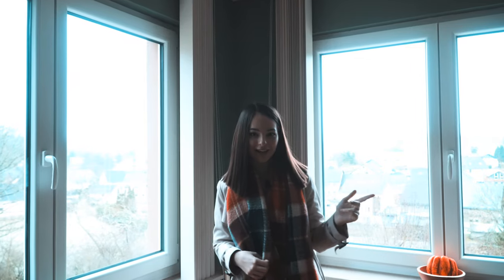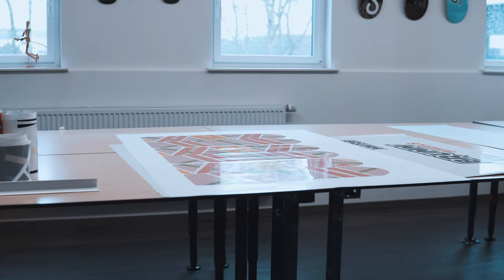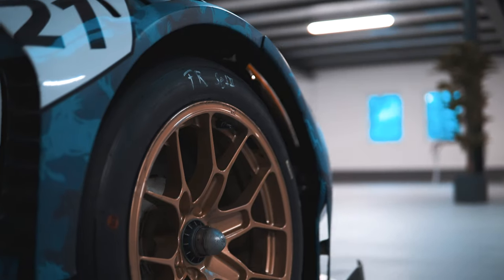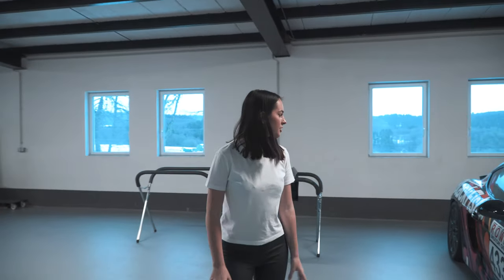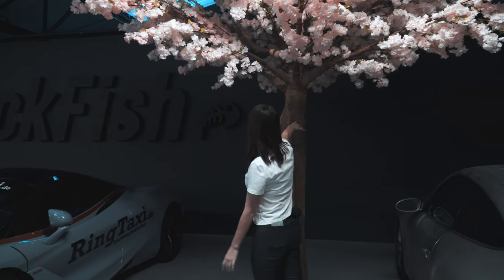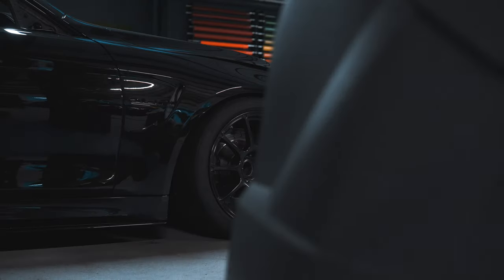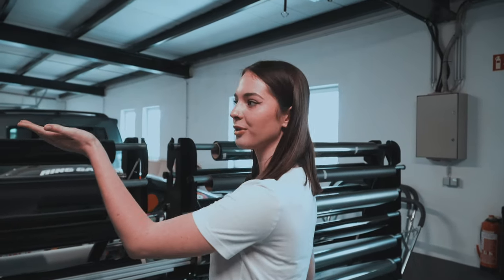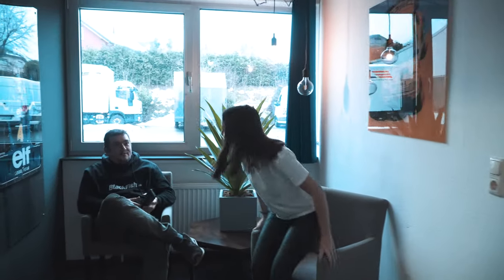WELCOME TO BLACKFISH [4K]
Hello YouTube! Our first video is a short introduction of our workshop and ongoing projects. Enjoy !

BlackFish - Design Studio at the Nürburgring.
Wrapping, livery design, PPF (paint protection film), window tinting, decals, printwork and merchandising

Booser Straße 9 / 56729 Münk am Nürburgring